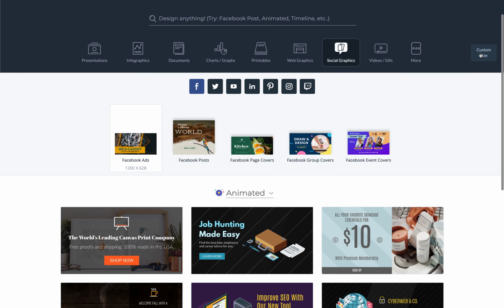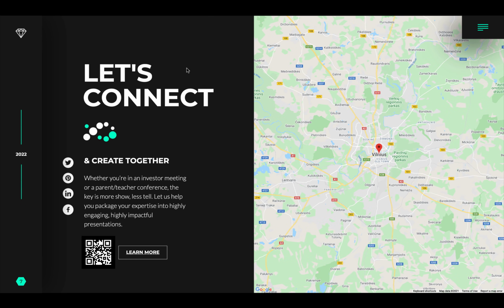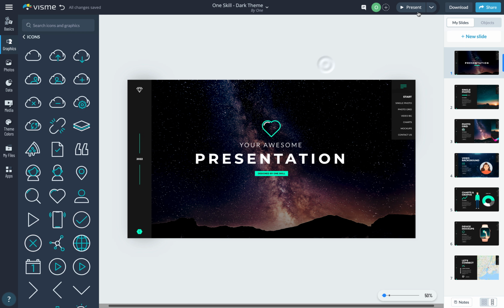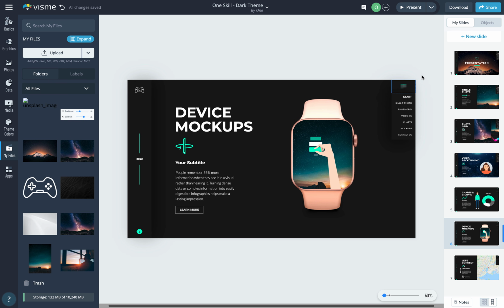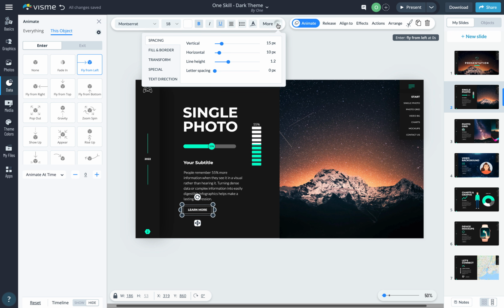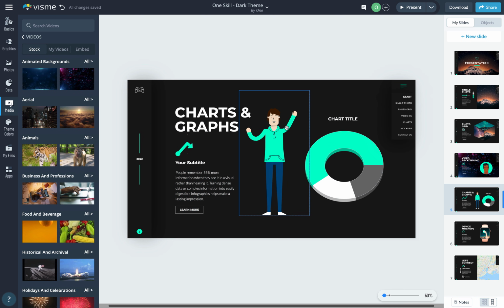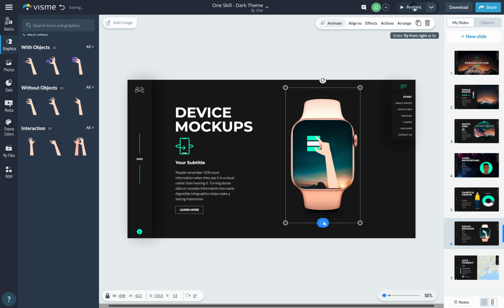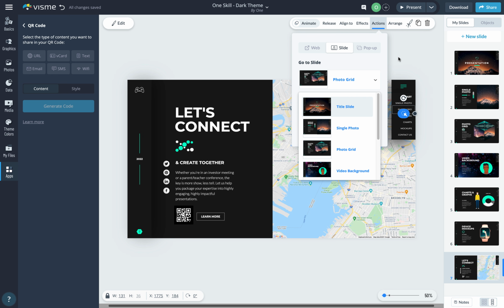Create a Next Level Presentation in 🔥Visme🔥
Hello Ladies & Gentlemen in today's video we will dive deep into the new world of presentations and discover new levels of interactivity, design & animations. Animated icons, full screen video background, drop down menu, animated characters, zoomable maps, qr codes, mouse over animations and all of that in one presentation experience. Let's Go.

⏰ Jump to Any Part of the Video:
00:00 - Intro
00:31 - Thanks to Visme
01:48 - My Custom Visme Presentation
05:29 - Customizing Slides in Visme
06:55 - Inserting Animated Icons
07:36 - Adding Animations
08:08 - How to Customize Slide Background
09:25 - Inserting a Logo
10:07 - Inserting Slide Transitions
11:21 - Inserting Data Widgets
12:36 - Adding Clickable Buttons
13:21 - Inserting Photo Grids
14:27 - Animated Avatars
15:06 - Adding a Video Background
15:53 - Adding Animated Illustrations and Characters
16:56 - Live Data Chart
17:21 - Device Mockup and Mouse Over Animations
18:43 - Inserting a Zoomable Map
19:24 - Inserting a QR Code
20:04 - Drop Down Menu
21:17 - Final Result